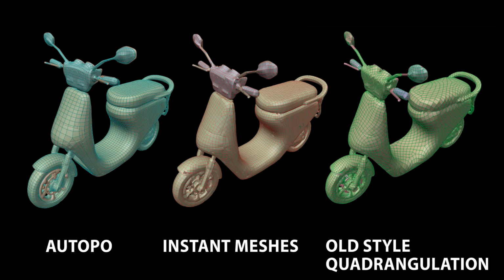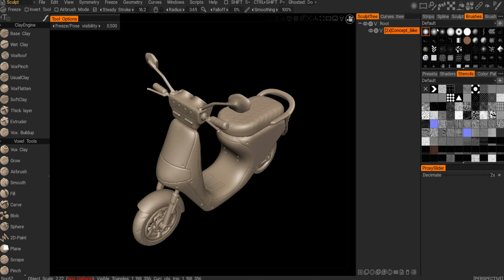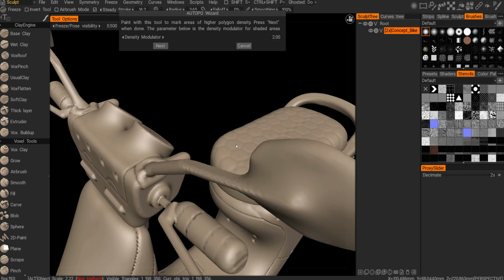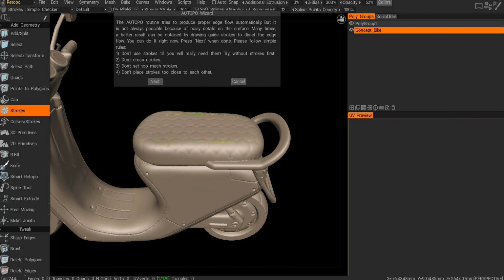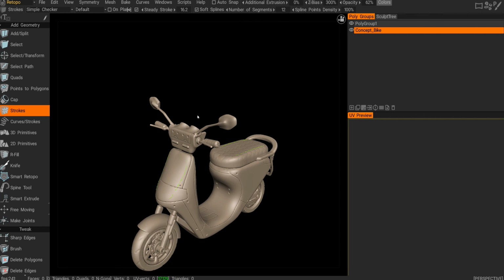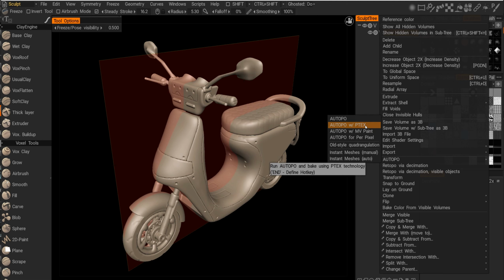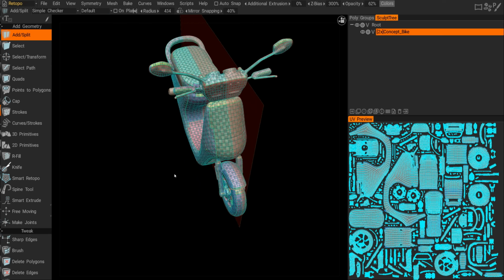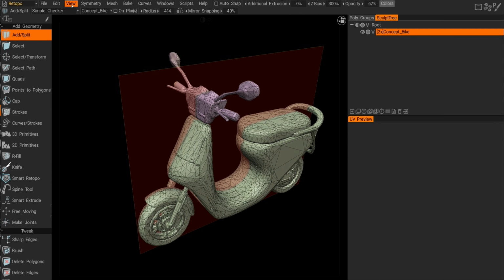Auto Retopology - Intro to 3D Coat - 23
3D Coat v 2022.16 used